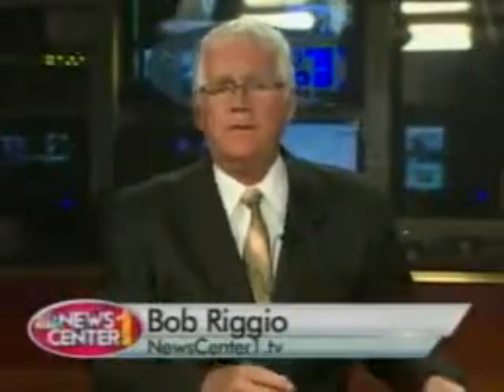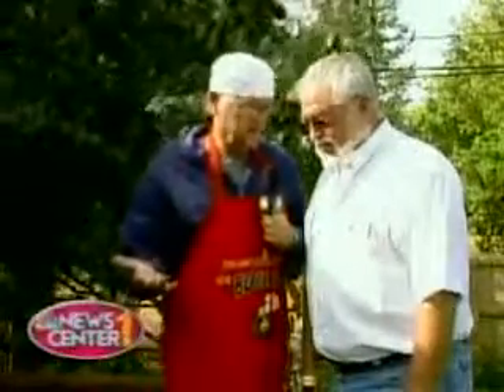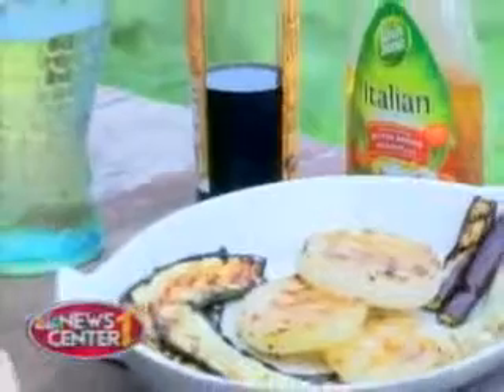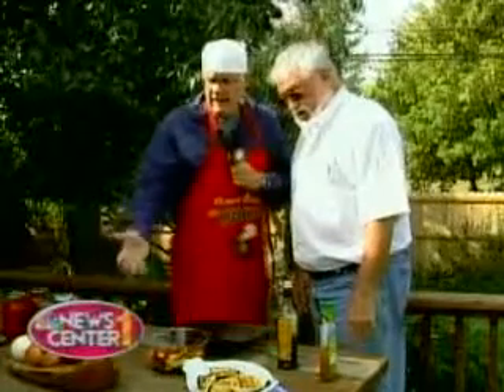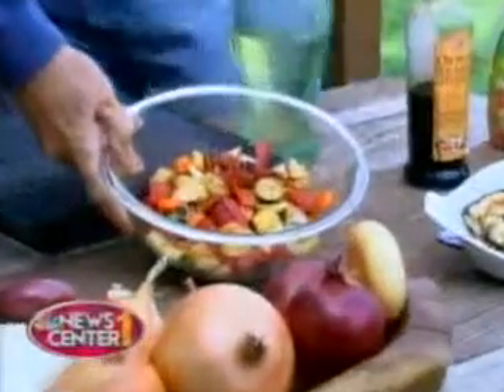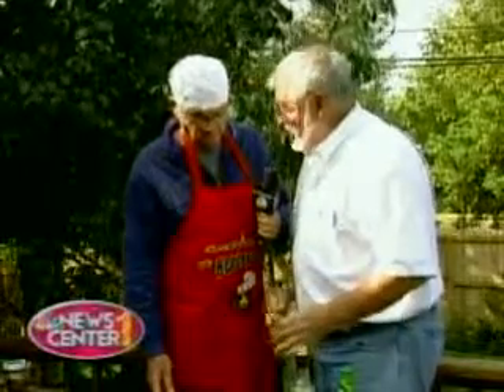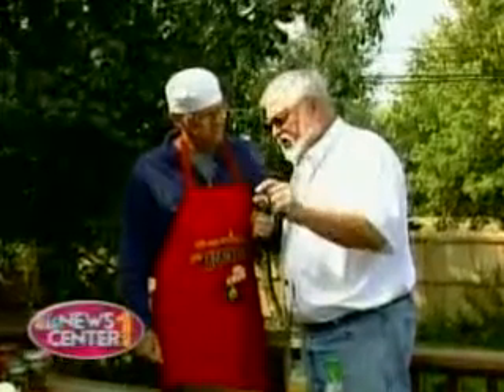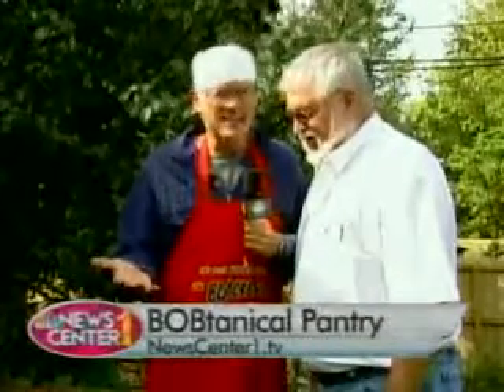Bobtanical Pantry: Grilled Vegtables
Grilling up farm fresh vegetables can be an easy -- and delicious alternative to canning ... Master gardener Mel Glover explains on this episode of Bobtanical Pantry.

Grilled Vegetables:
2 8"-10" Zuchinni Squash
2 8"-10" Straight Neck Yellow Squash
2 Large Onions
4 Portobello Mushrooms
Italian Salad Dressing

Slice squash lengthwise into 3 or 4 slices each. Put 4 toothpicks through each onion to hold rings together and slice onions. Place squash, onion rings, and portobello mushrooms on cookie sheet; then pour dressing over both sides of the vegetables. Grill vegetables on barbeque grill for 4-5 minutes per side and serve hot off the grill. Note: A lite Italian Dressing may be used in place of the regular dressing.